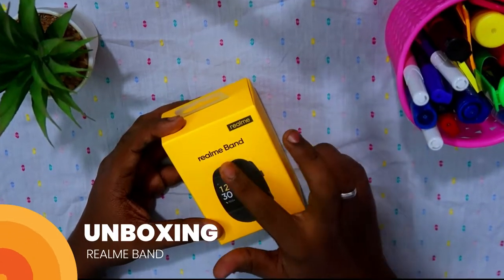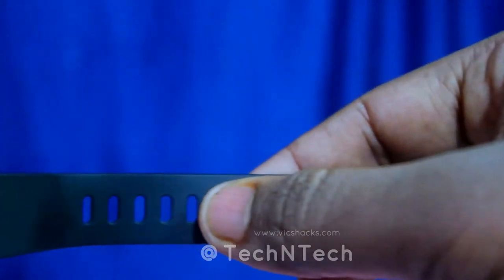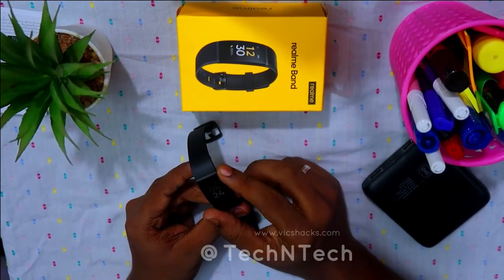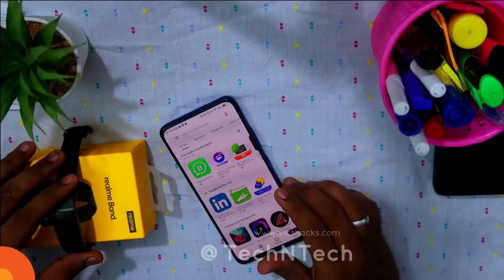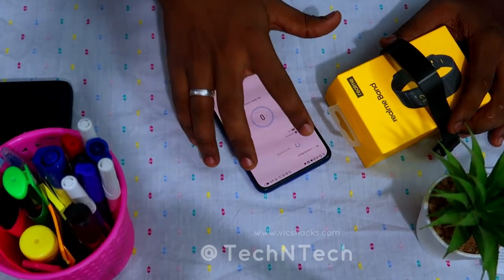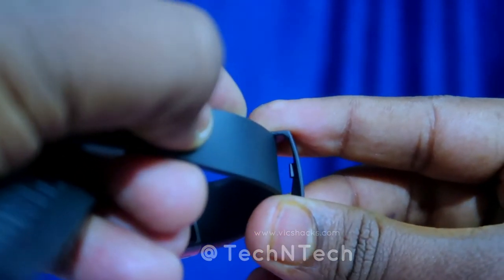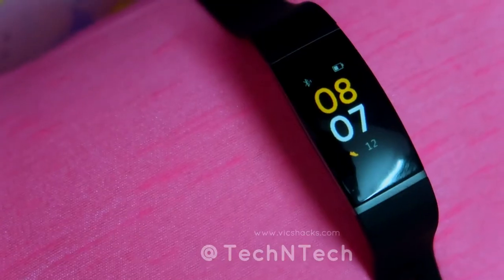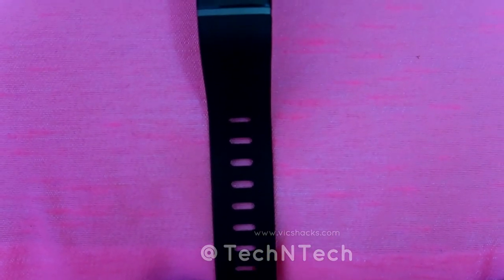Realme Band Pros & Cons - How to Setup & Overview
Here I come with an Unboxing & Review of Realme Band. This Realme Band is the latest fitness smart band from the brand Realme. Watch this video, to know the pros & cons of Realme Band.